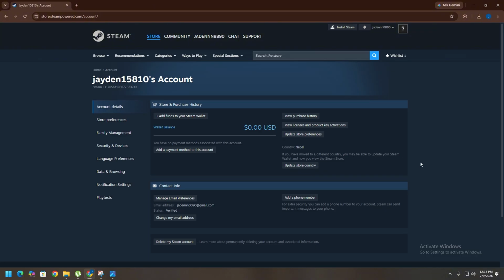How to Enable Steam Developer Mode Features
Want to access advanced Steam features? In this video, you'll learn how to enable Steam developer mode features and explore additional tools available for testing, customization, and troubleshooting. Whether you're a developer, modder, or advanced Steam user, this guide will help you understand these options.

This step-by-step tutorial covers how Steam developer features work, how to access advanced settings, use developer console options, enable useful commands, and explore tools for managing Steam more efficiently. You'll also learn how developers and experienced users use these features for testing and improving their Steam experience.

Whether you're creating games, testing features, or exploring Steam's advanced options, developer tools can provide more control over the platform. By the end of this video, you'll understand how to access and use Steam developer features safely.

If you found this Steam tutorial helpful, don't forget to like the video, subscribe to the channel, and turn on notifications for more Steam tips, PC gaming guides, developer tutorials, and easy tech how-to videos.